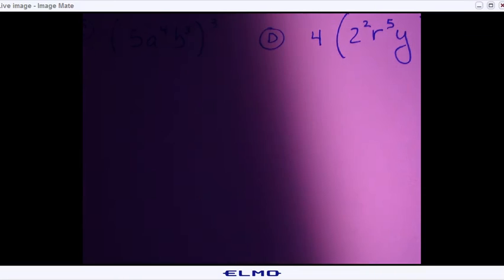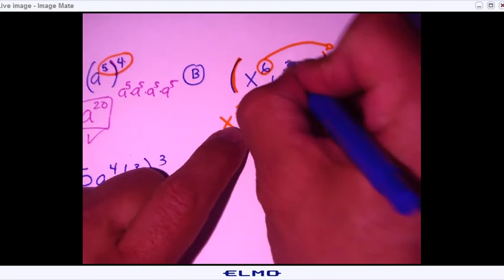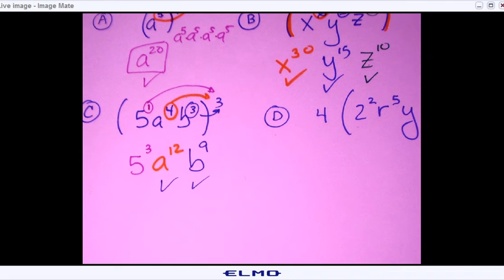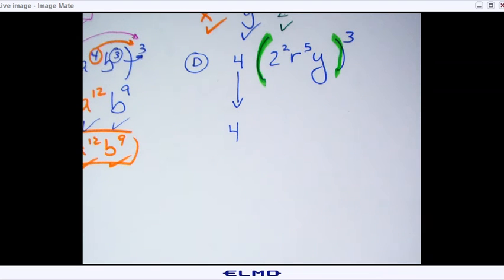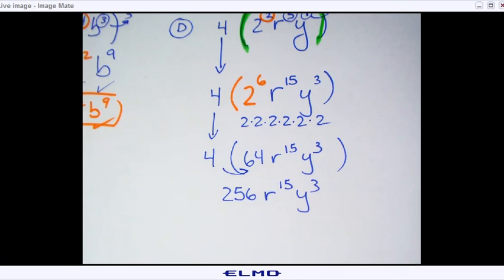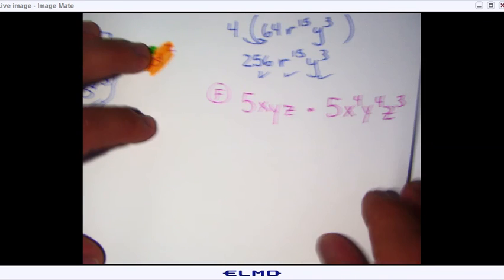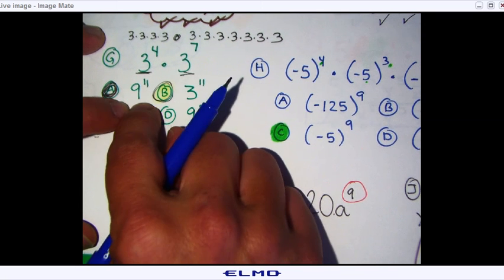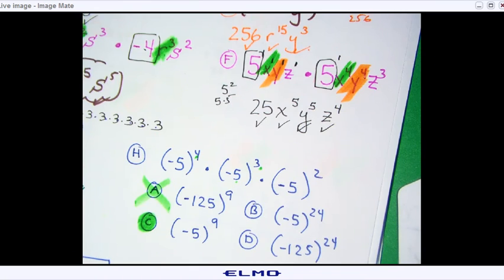Corrections-(7)- exponents: Mar 31, 2021 9:30 AM